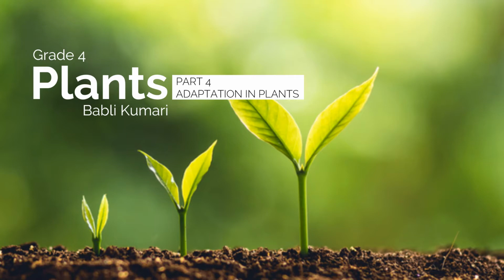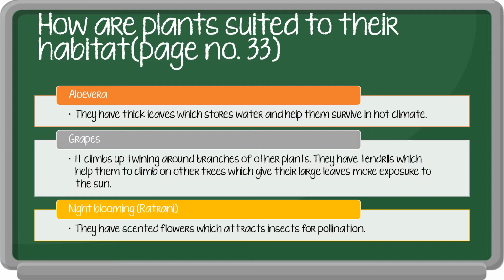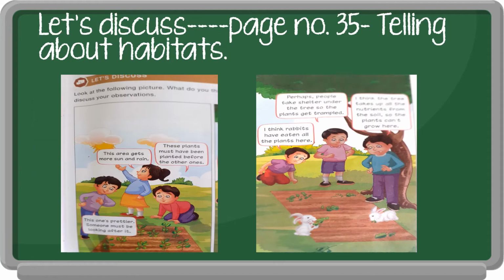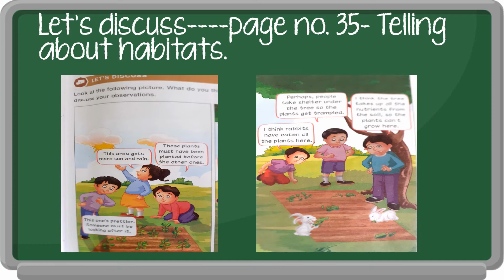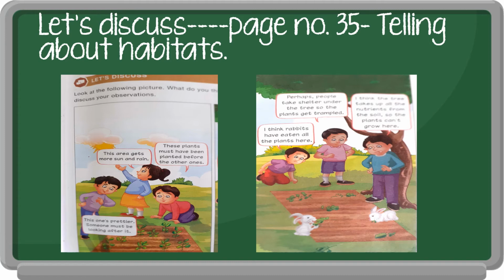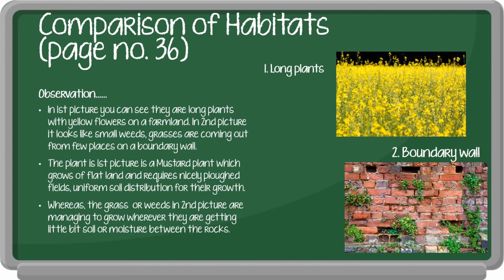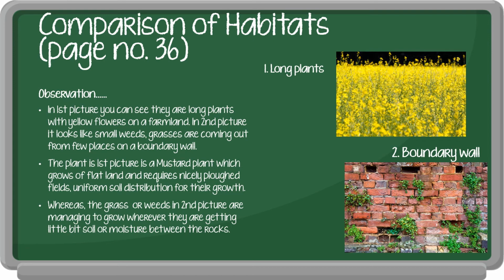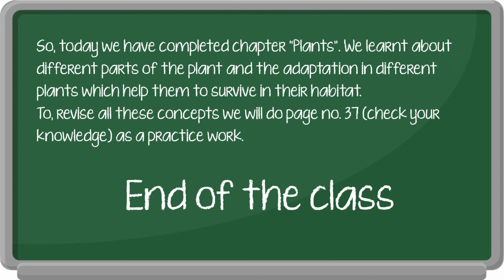20 April 2020